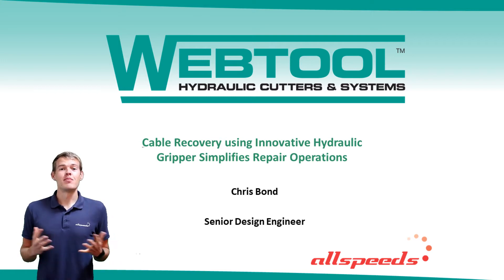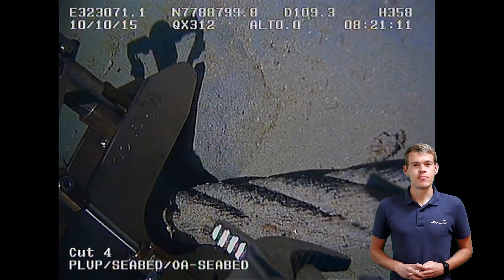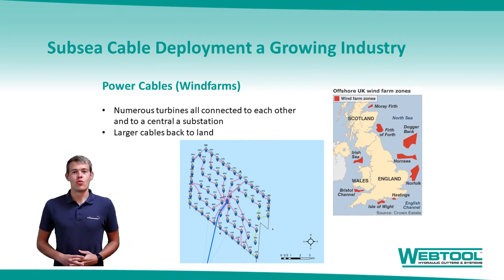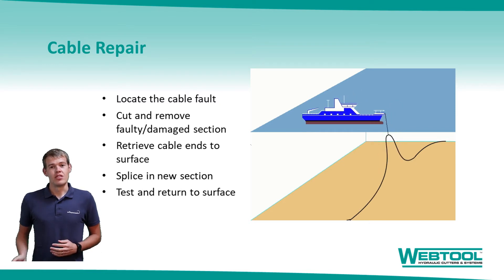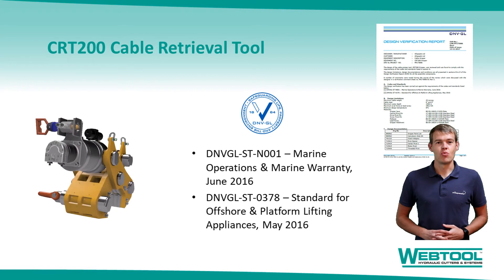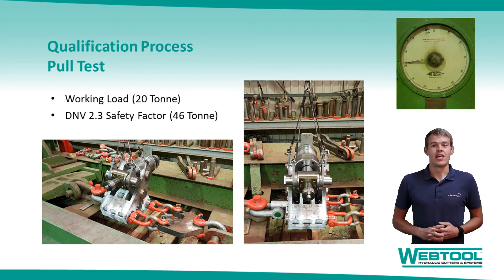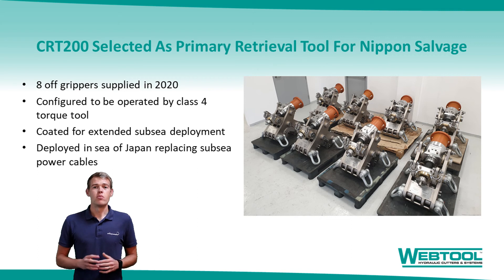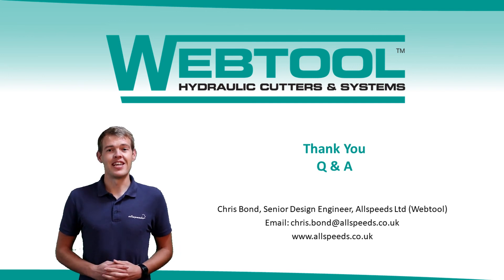Subsea Cable Repair and Recovery using Webtool Cutters & Grippers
Our senior design engineer Chris Bond discusses the benefits of using Webtool tooling during cable laying, repair and decommissioning projects.
This presentation was originally broadcast as part of the Global Offshore Wind 2020 conference.